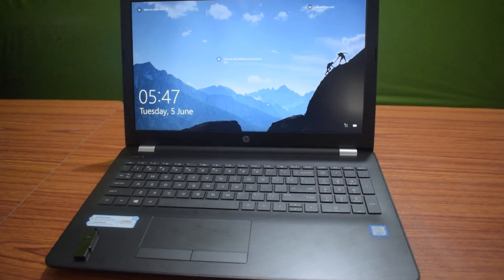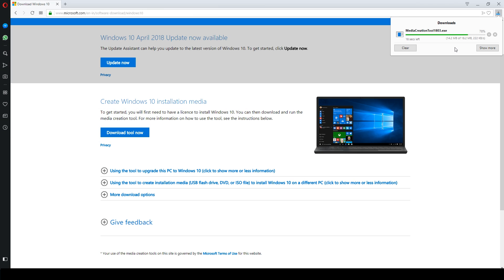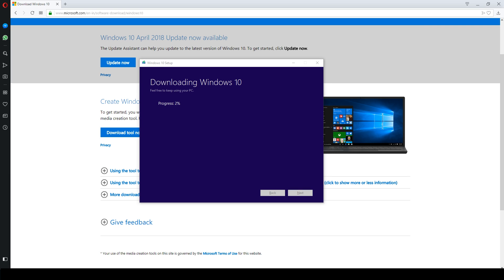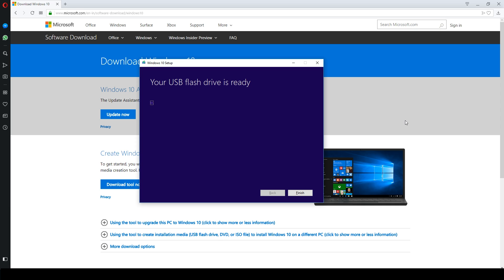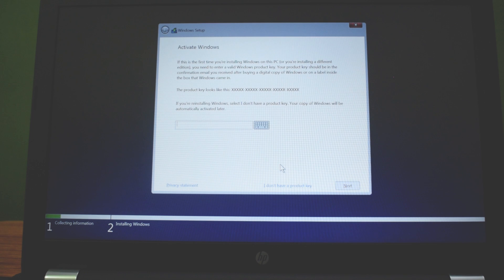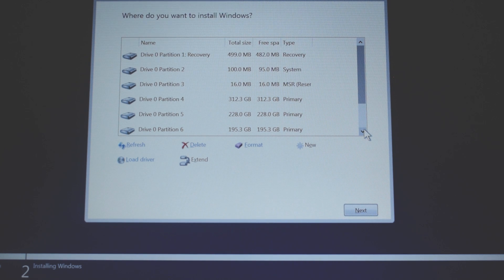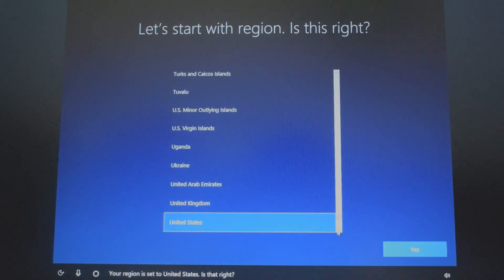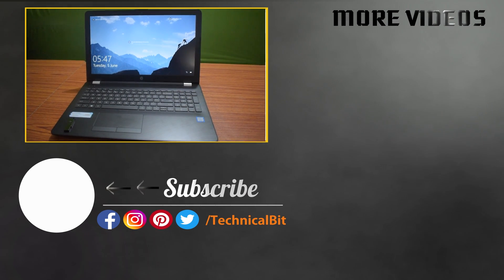How to Install Windows 10 from USB in HP Laptop (15 da0297tu)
How to Install Windows 10 from USB in HP Laptop 15 da0297tu for this you need an 8Gb USB Flash Drive (Pen Drive).

To know how to install windows 10 in hp laptop watch this video till the end and follow all the instructions.

Install windows 10 in HP laptop
Video Contents:
Insert the USB Drive & Download Media creation Tool 0:22
Windows 10 Media creation Tool Create Bootable USB Flash Drive 0:50
Open Boot Manager and Select USB as Boot Drive 2:20
Start Windows 10 from USB Setup Configuration 2:45
Select The Drive in Which you want to Install Windows 10 3:40
Finalize the Installation Process of Windows 10 4:35

If you have installed windows 10 then now you need a good antivirus. Watch this video Top 10 Best Antivirus for Windows 10: